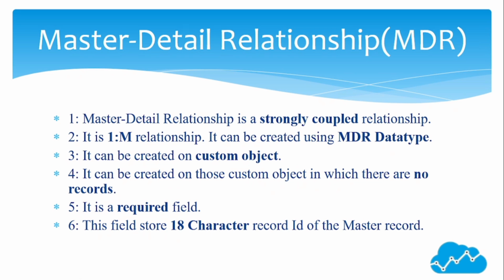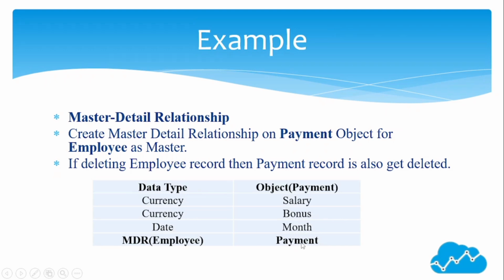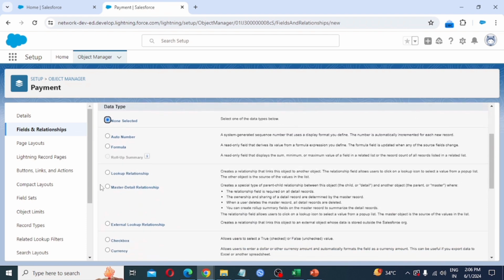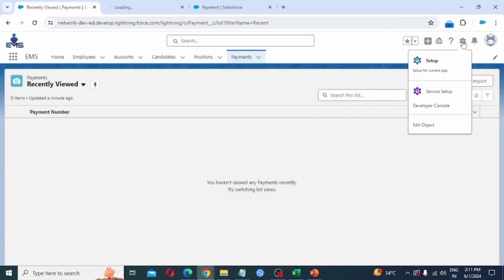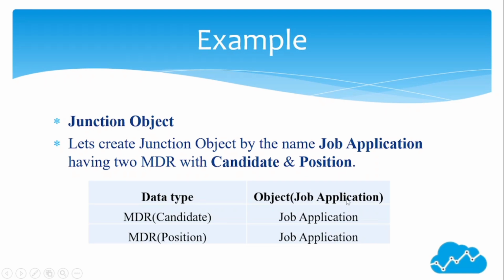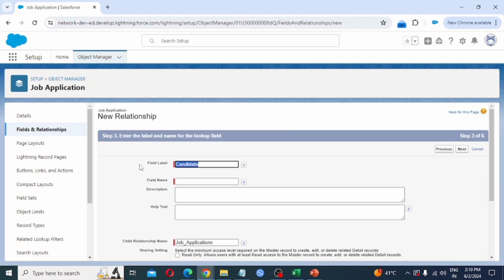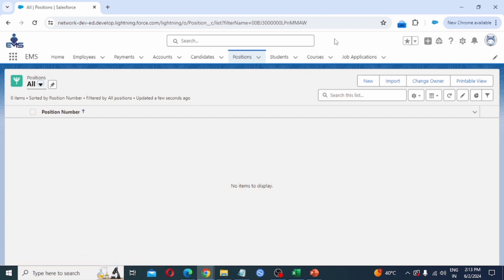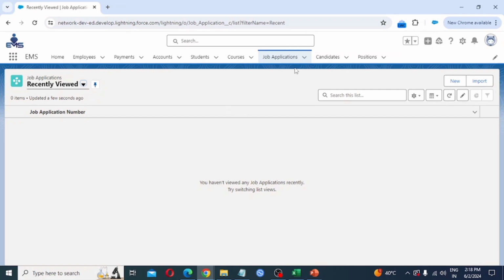Day 6: Master-Detail Relationship & Junction Object in Salesforce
🌟 Master Salesforce Relationships: Master-Detail & Junction Objects Simplified!

In this video, we dive into two crucial concepts in Salesforce data modeling: Master-Detail Relationships and Junction Objects. Whether you're a beginner or looking to refine your Salesforce skills, this tutorial will help you understand these relationships and how to implement them effectively in your CRM.

🚀 What You’ll Learn in This Video:

🔗 What is a Master-Detail Relationship?: Understand how it works and its key features like roll-up summary fields and hierarchical dependencies.

⚙️ How to Create a Master-Detail Relationship: Step-by-step demo of linking objects in Salesforce.

🛠️ What is a Junction Object?: Learn how to use junction objects to establish many-to-many relationships between objects.

📋 Real-Life Scenarios: Examples of Master-Detail and Junction Object use cases for practical understanding.

📌 Tips & Best Practices: Avoid common pitfalls while working with relationships.

💡 Why Are These Concepts Important?
Build robust data models.
Ensure better data organization and relationship mapping.
Enable powerful reporting with roll-up summary fields.

Salesforce admins and developers.
Beginners learning Salesforce data modeling.
Businesses needing to optimize CRM relationships.

📺 Watch now and unlock the potential of Salesforce data modeling with Master-Detail and Junction Objects!